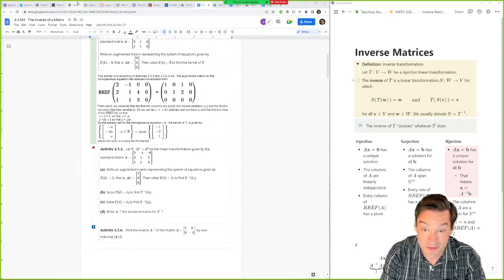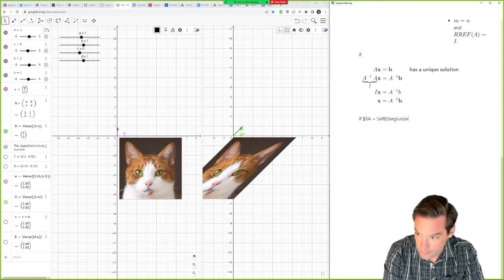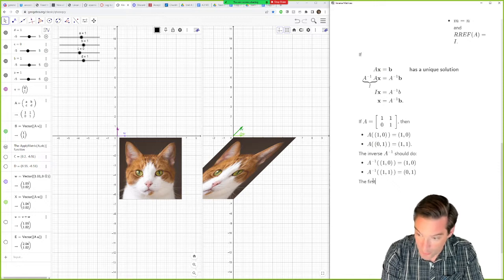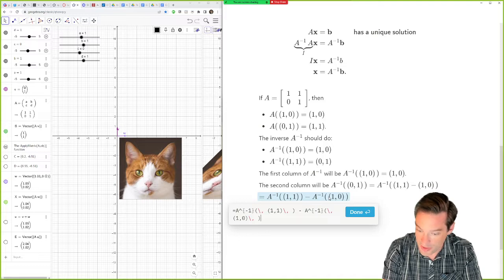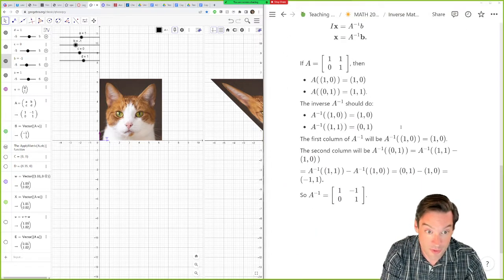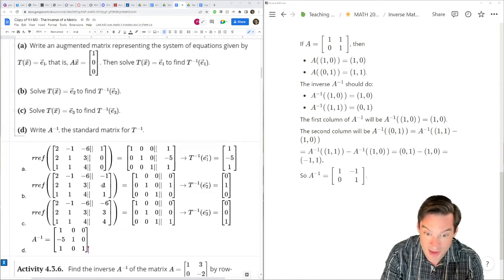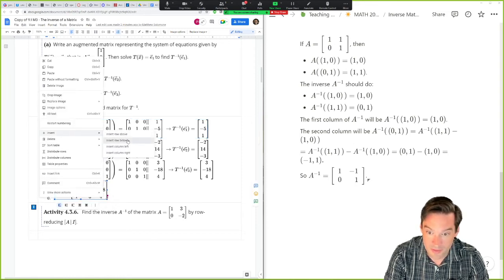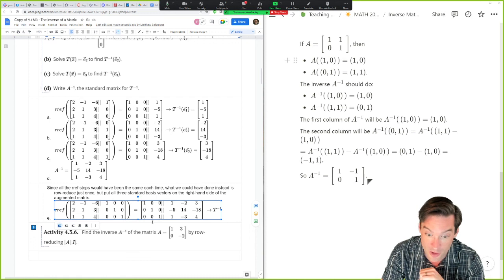202.M3 Computing the Inverse of a Matrix